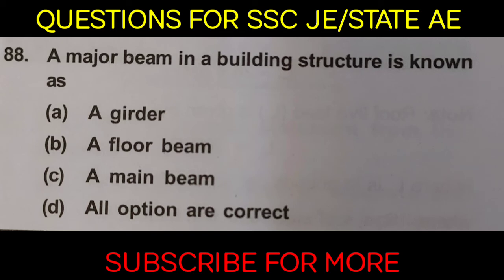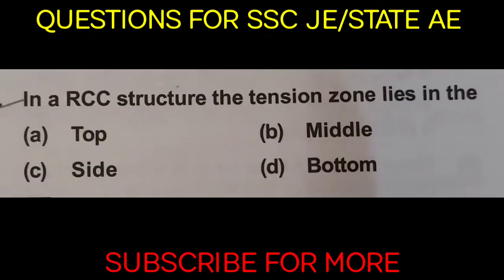SSC JE/STATE AE CIVIL ENGINEERING QUESTIONS || REVISION IN MINUTES